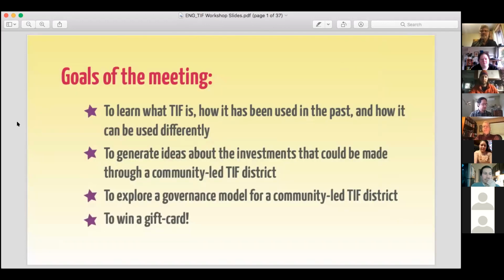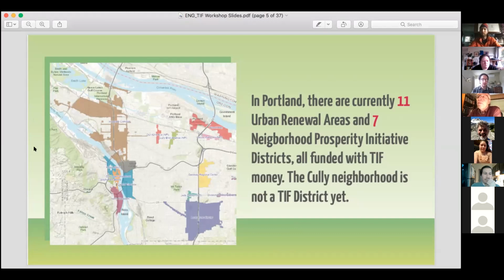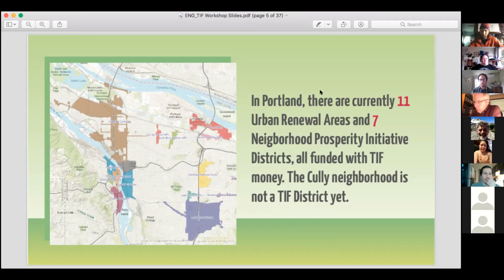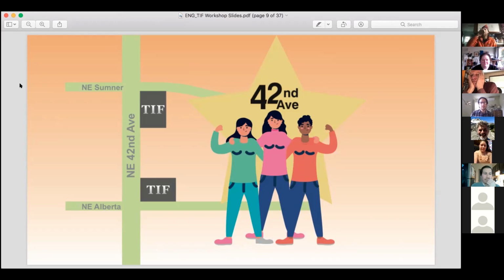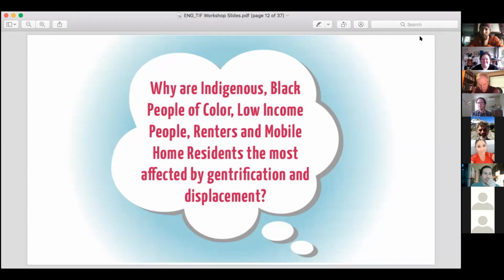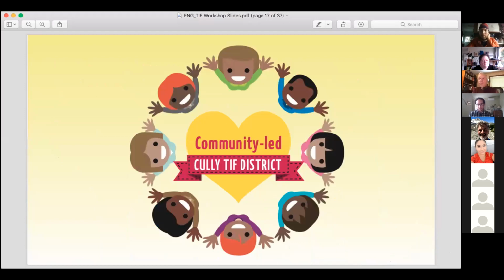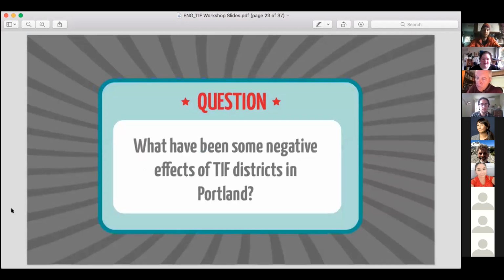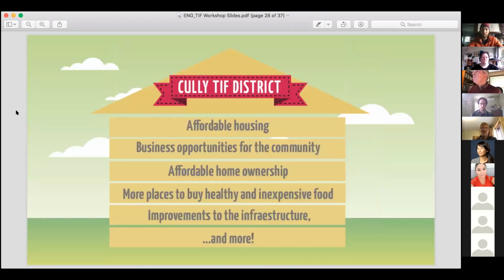Cully Community Led Workshop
Recording of a workshop to learn more about a possible Cully Community Led Development District.